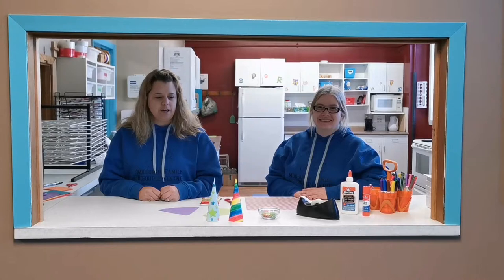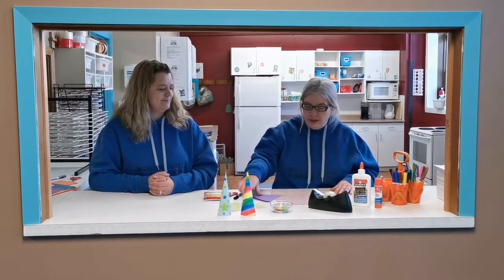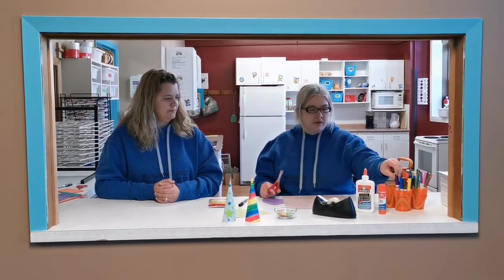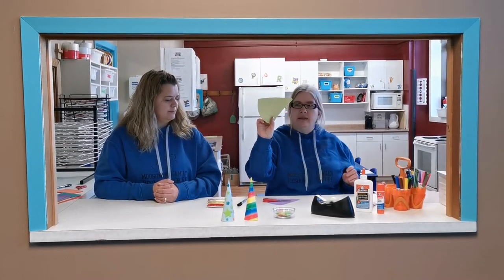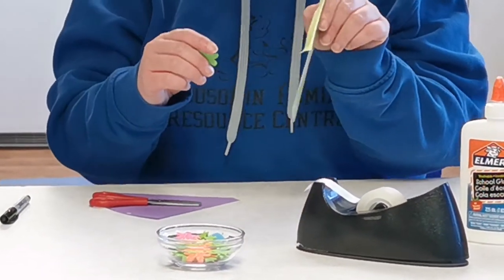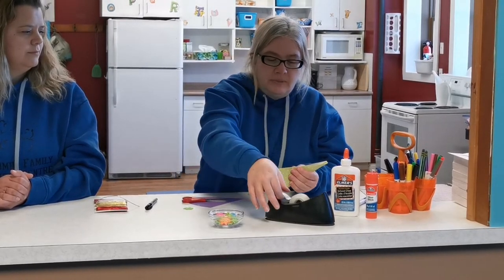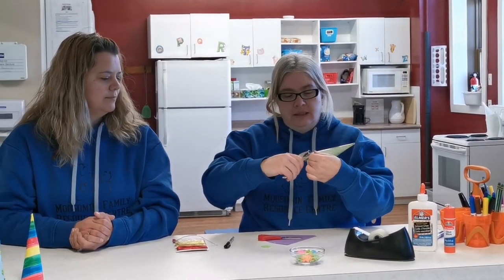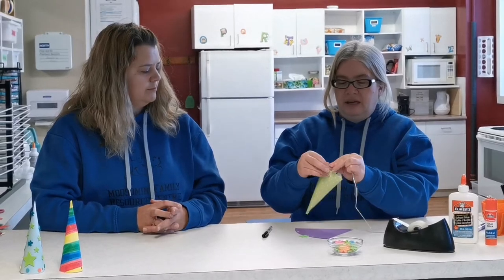Making a Unicorn Horn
Make a Unicorn horn like the one in the book Thelma the Unicorn with Sheryl and Crystal